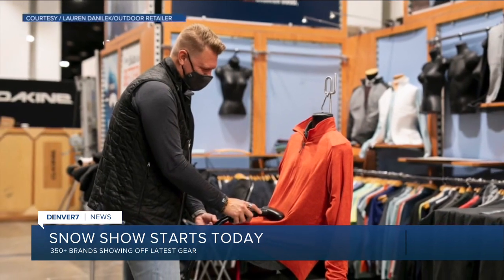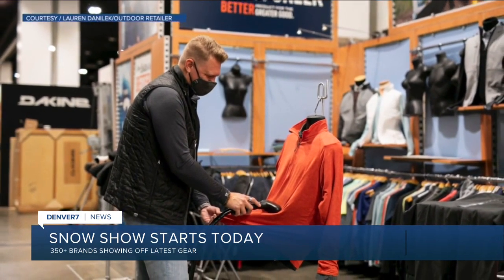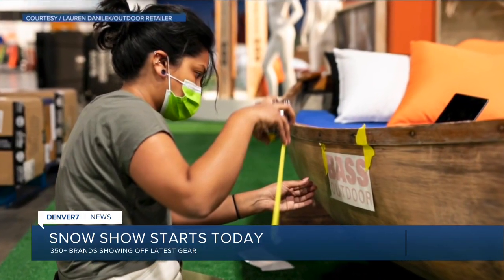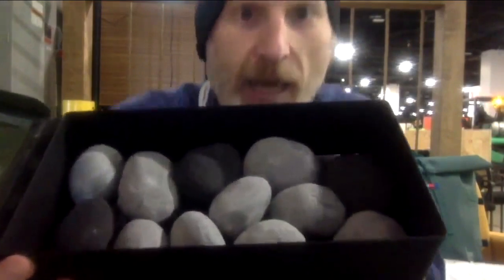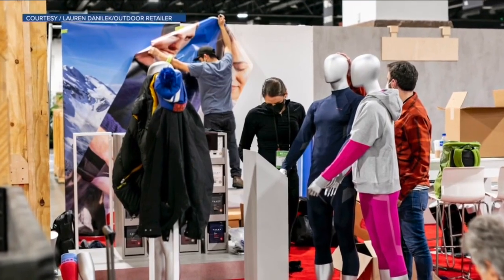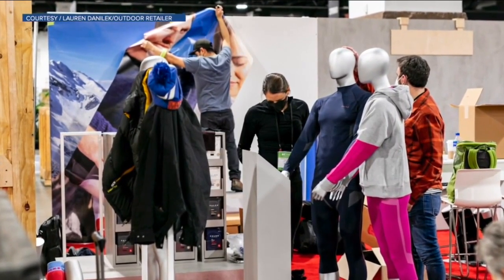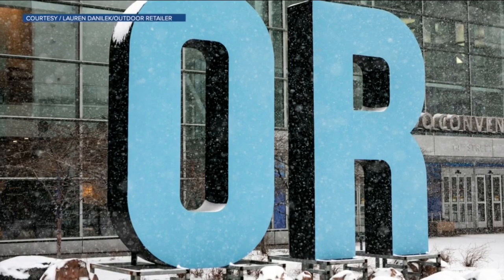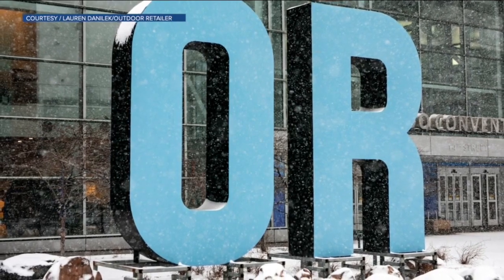Outdoor Retailer's Snow Show opens in Denver today